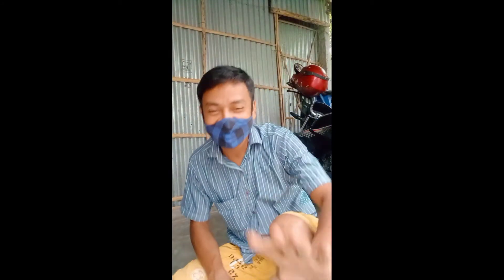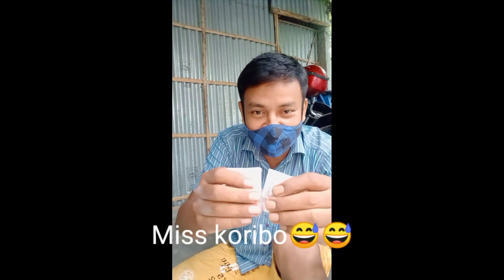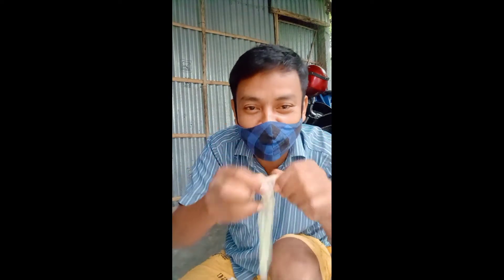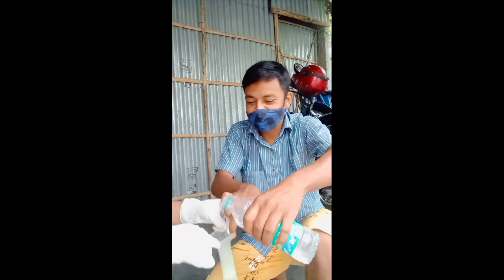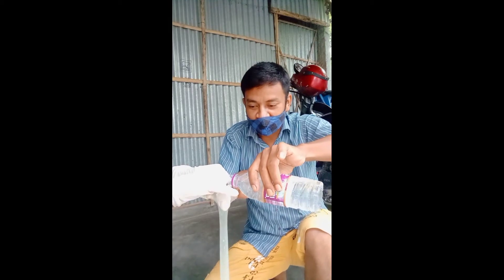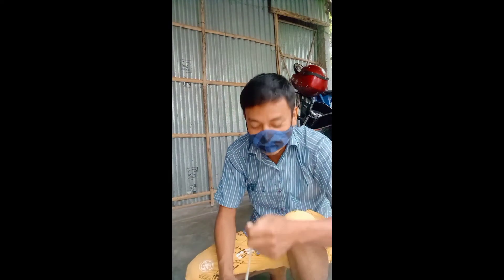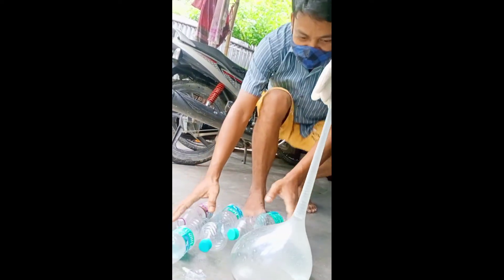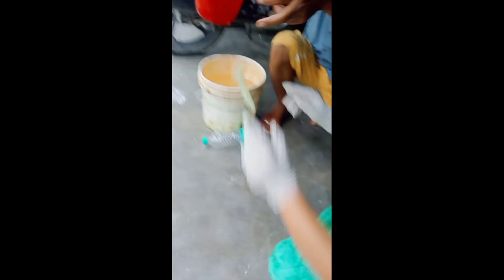condom fun with water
SDB VERITIES
funny vlogs,
VERITIES vlog
fun,comedy
fun with condoms
SDB VERITIES